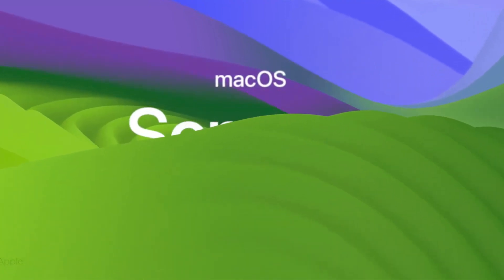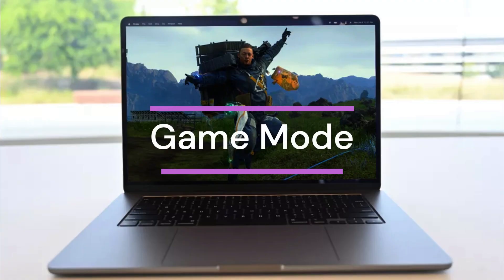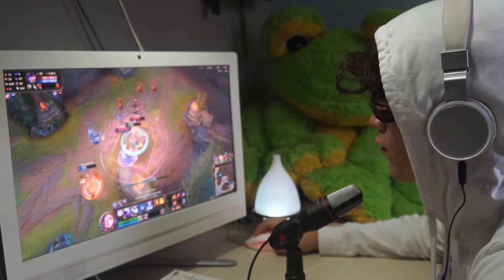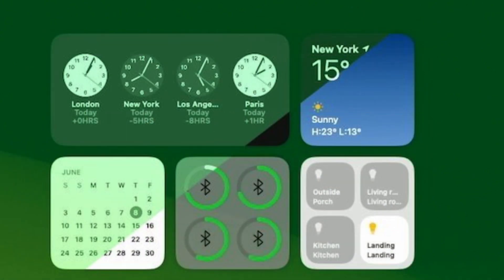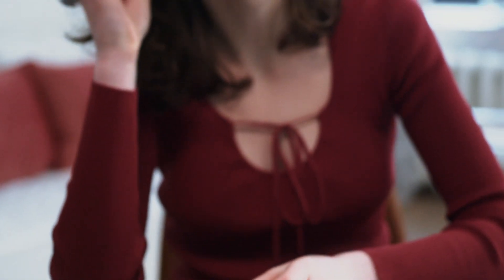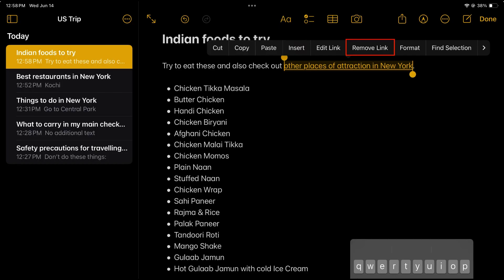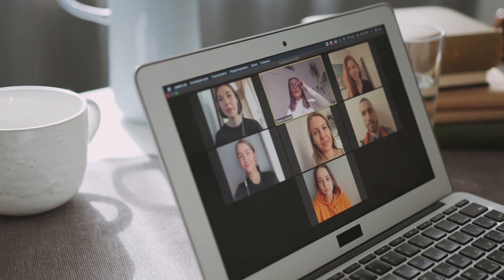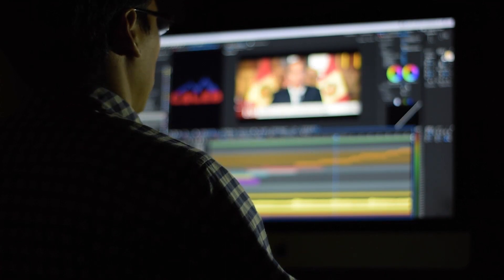Top 5 Exciting Features in macOS Sonoma 2023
"Discover the most exciting features in macOS Sonoma 2023! In this video, we break down the top 5 standout enhancements, including Game Mode for gamers, Desktop Widgets for organization, faster AirPods switching, major upgrades to the Notes app, and fun video conferencing additions. If you're a Mac user or tech enthusiast, you won't want to miss this comprehensive overview of what Sonoma has to offer.